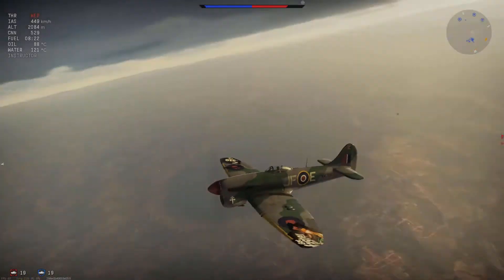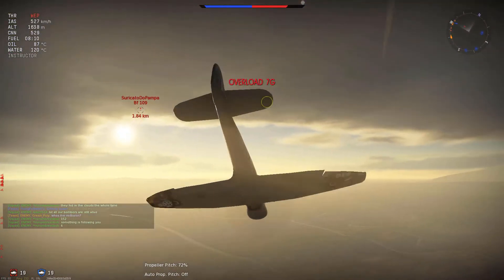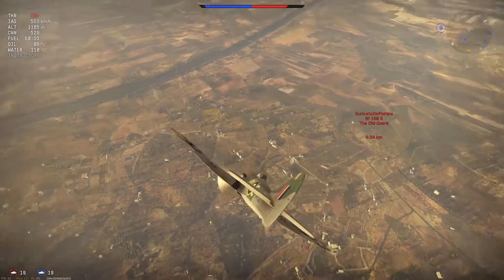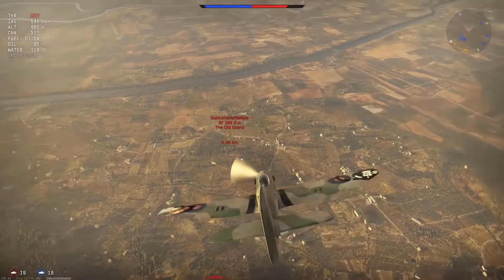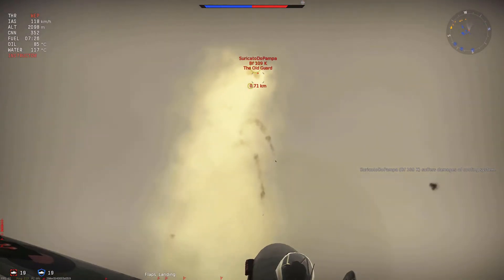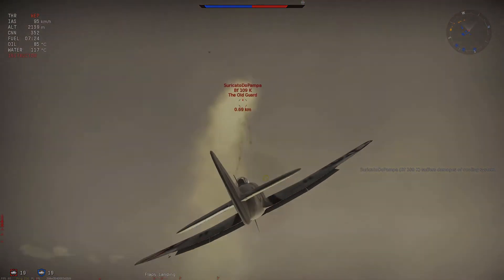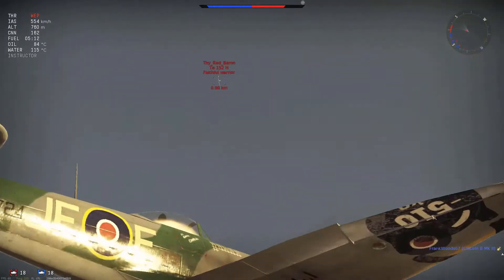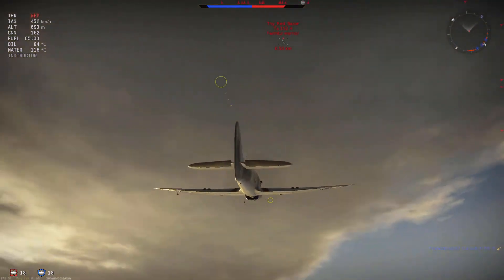🔥War thunder🔥 - Tutorials "Throttle control"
We look at the simple throttle control and the sharing of energy between two fighter air planes, please note the timing and the speed of each of the engagement, If you can do this with even better timing than I can, your defiantly a better player than me